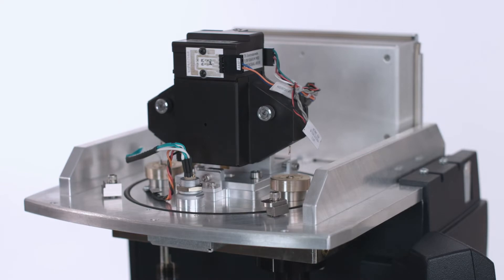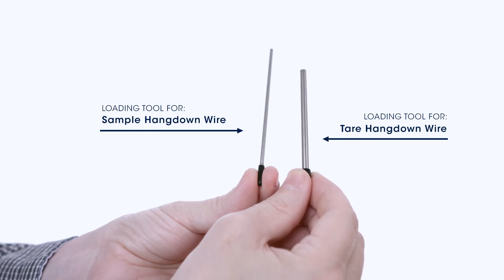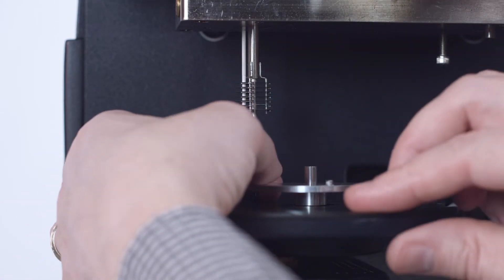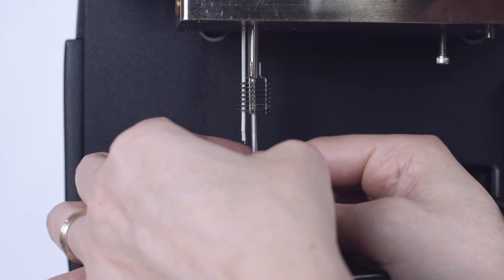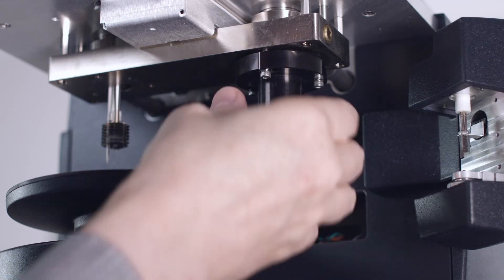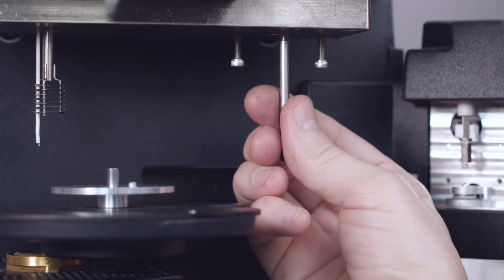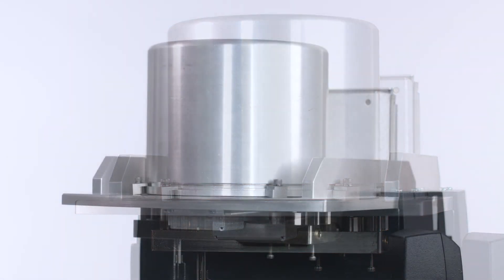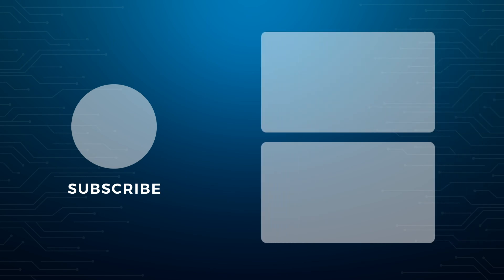Hangdown Wire Replacement for the Discovery 5500 TGA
In this Tech Tip, we demonstrate how to replace the sample and tare hangdown wires on the TGA 5500.